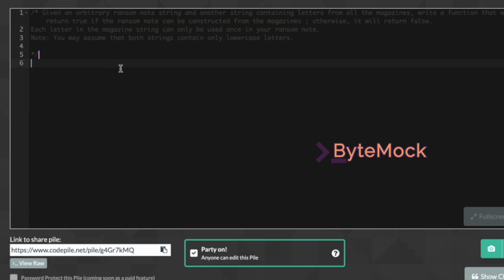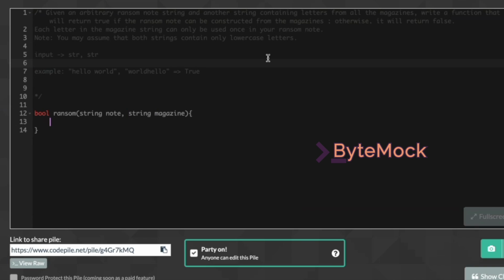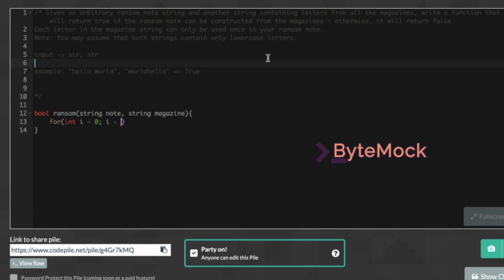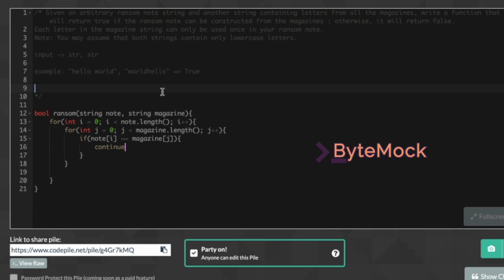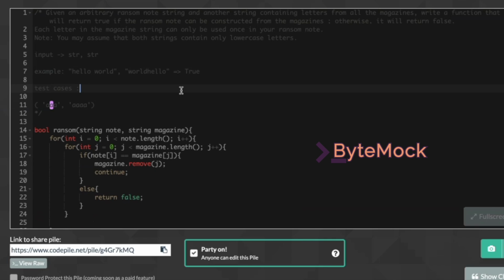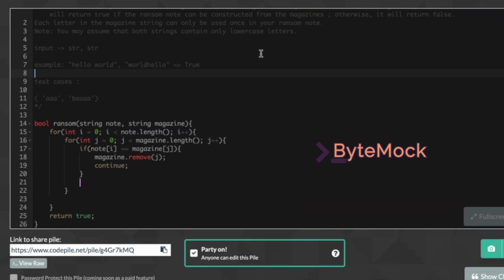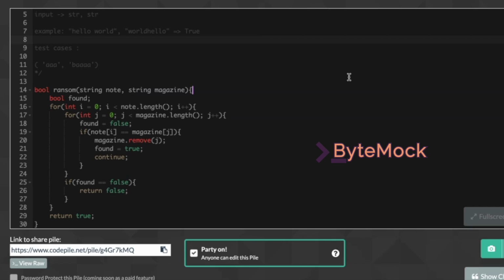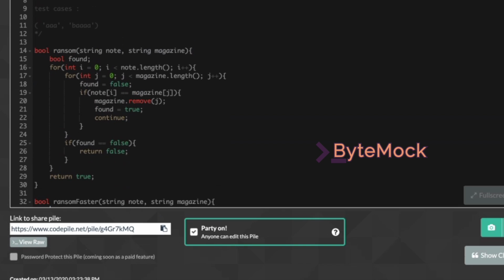C++ Technical Interview - Ransom Note